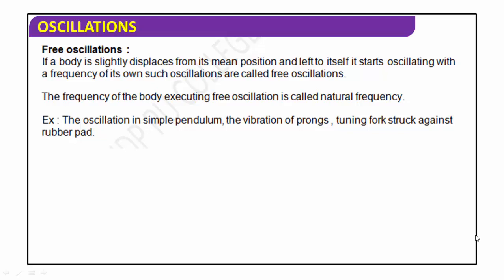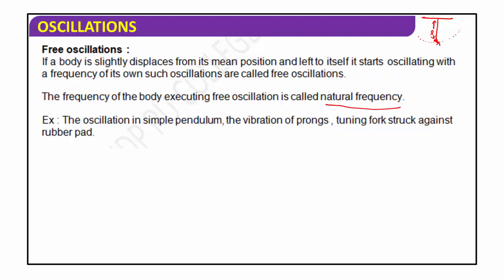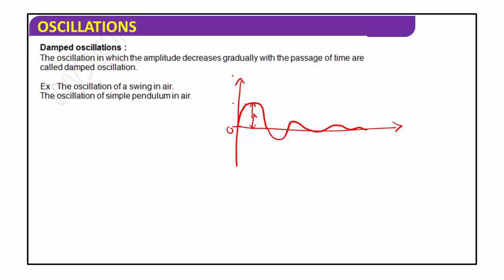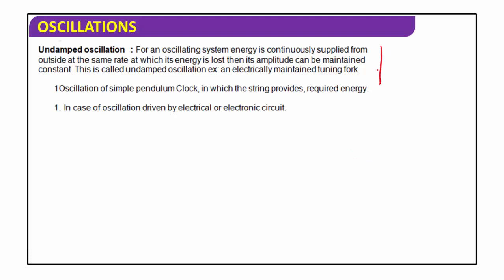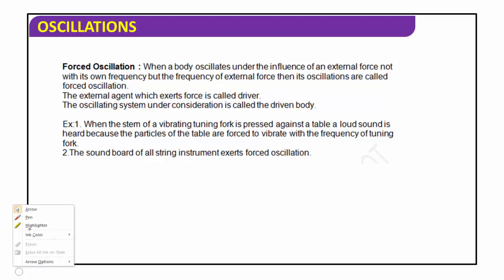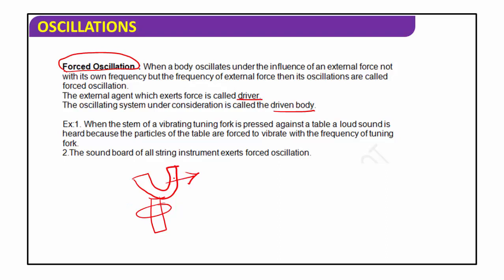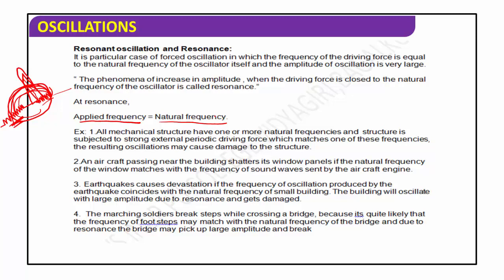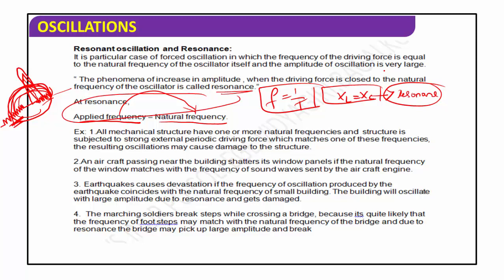NCERT CLASS 11 OSCILLATIONS PART- 7